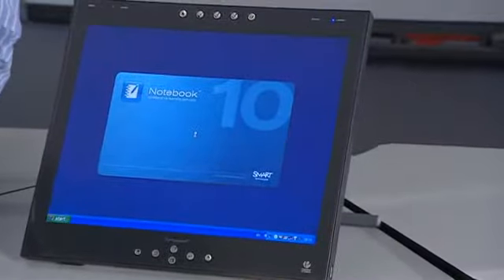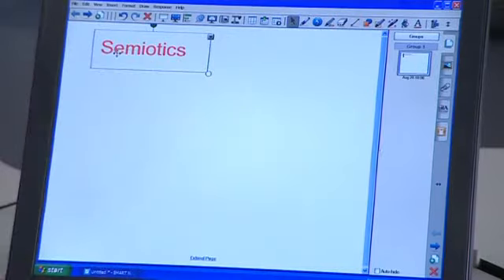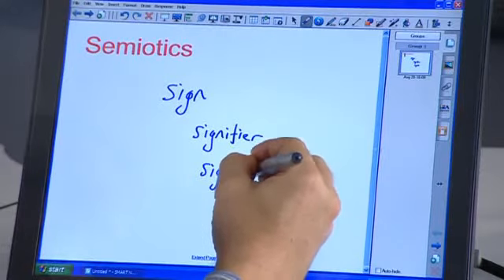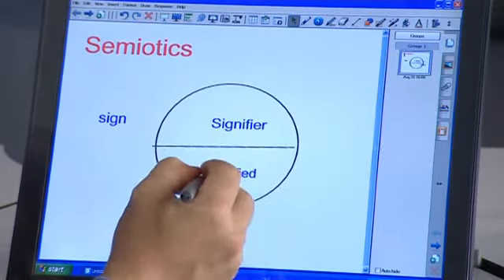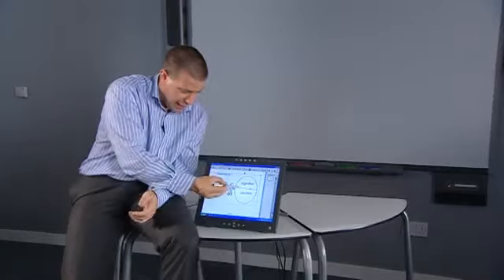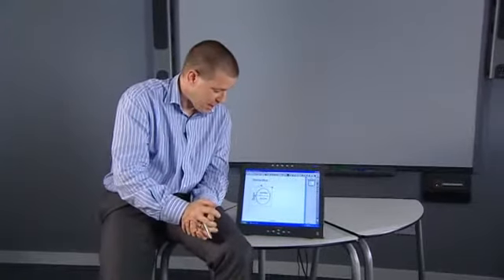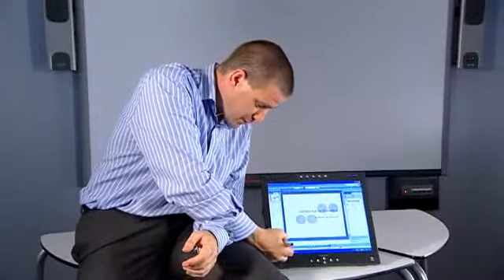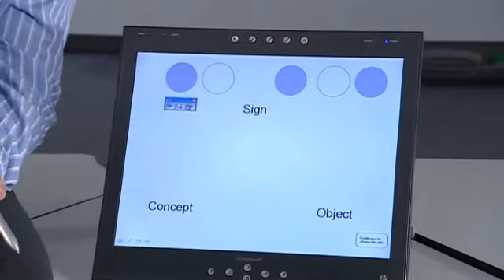SMART Podium - Higher Education